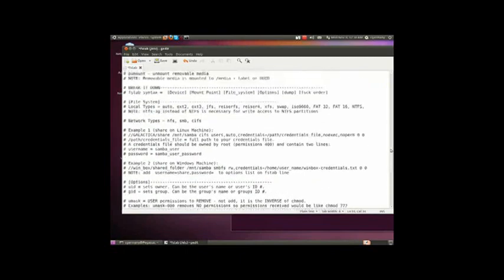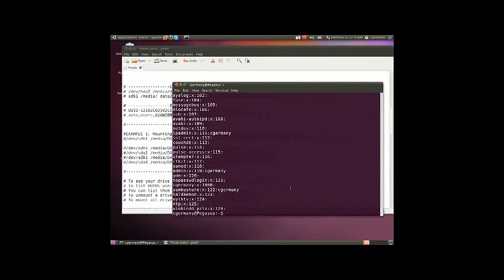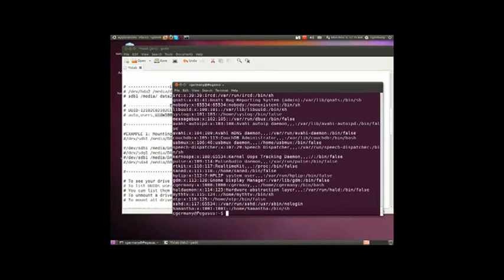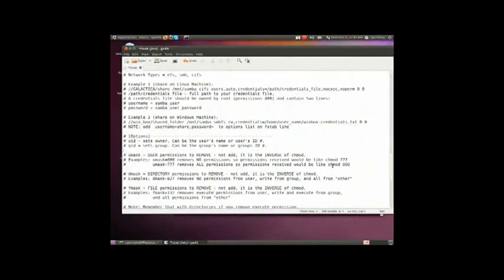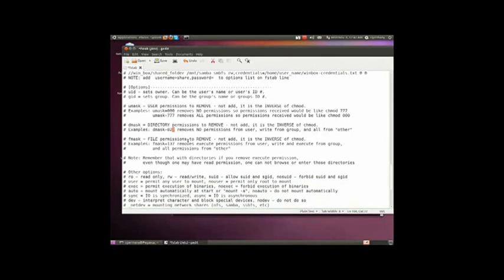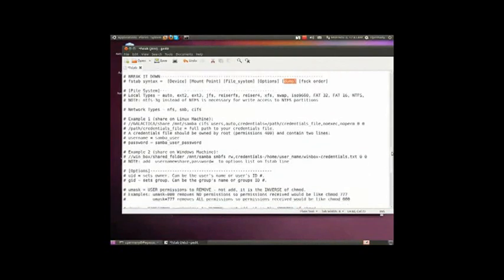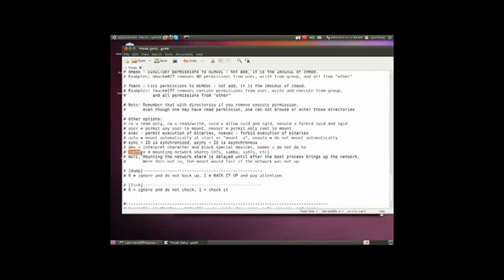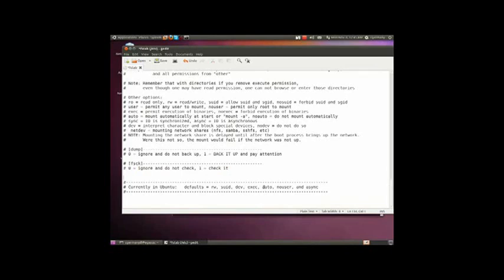How to edit FSTAB File in Ubuntu Session 3